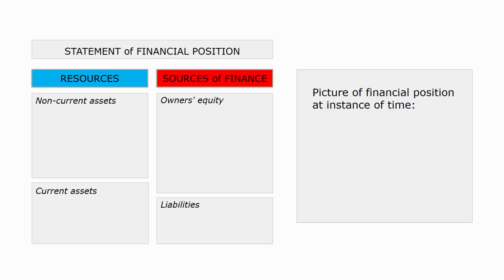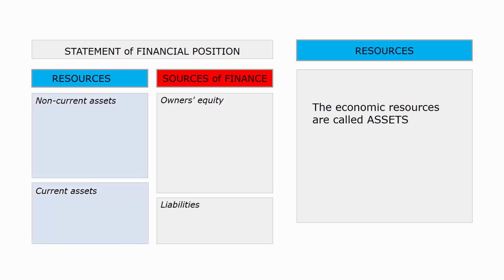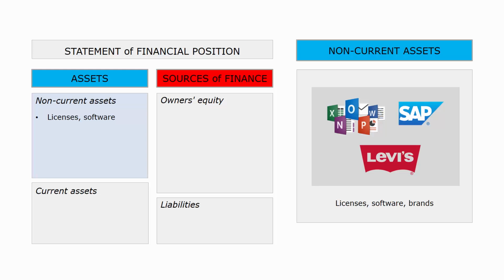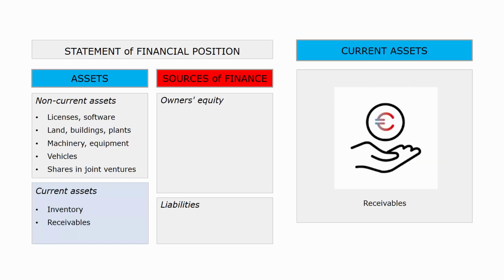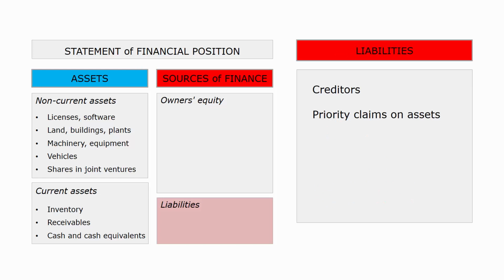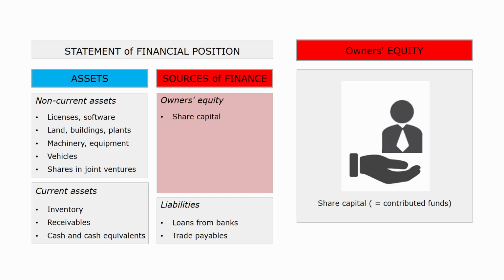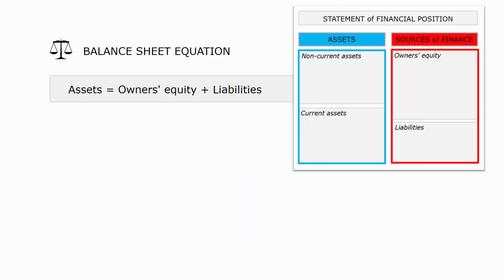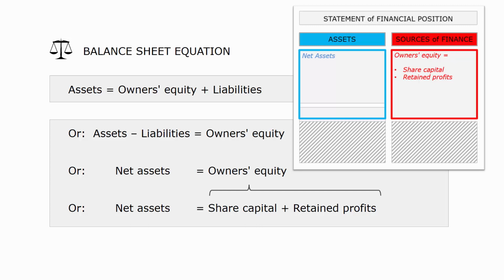The Statement of Financial Position ("the Balance Sheet")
The statement of financial position, which is also called 'the balance sheet', provides a picture of the company's financial position at a specific moment in time.

▶ Source: W. Aerts & P. Walton "Global Financial Accounting and Reporting, Principles and Analysis", Fourth Edition, Cengage Learning, 2017

▶ Content: Walter Aerts and Christine Lippens | Voice: Stephanie Hughes